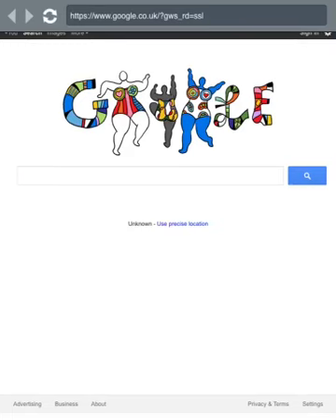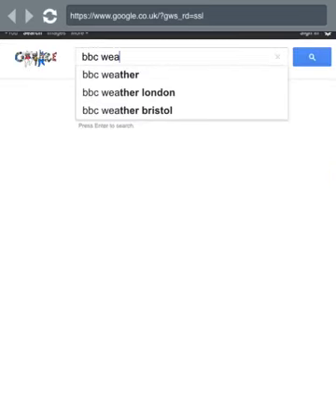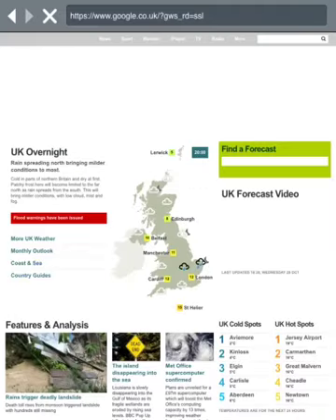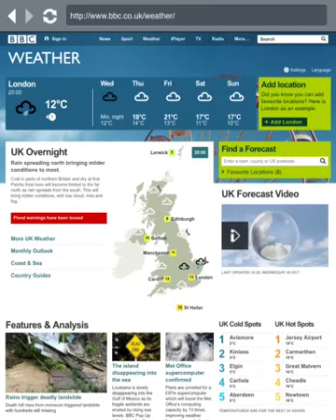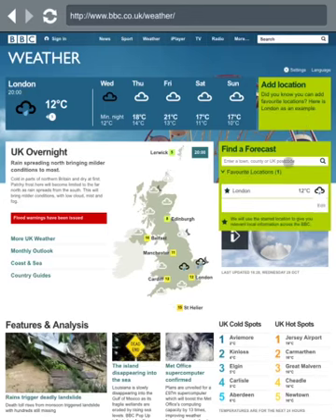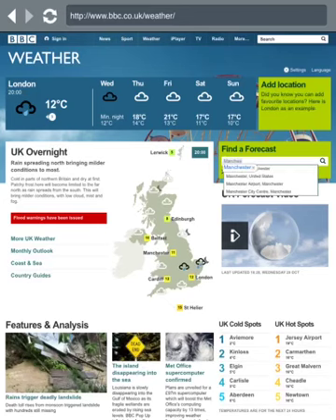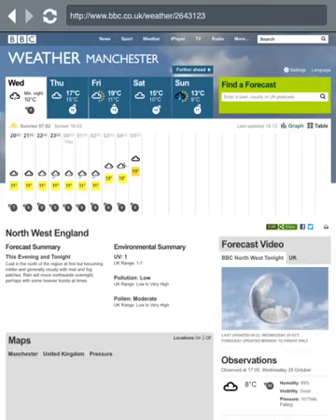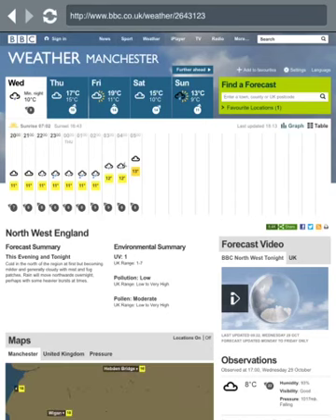How to check the weather on iPad or laptop